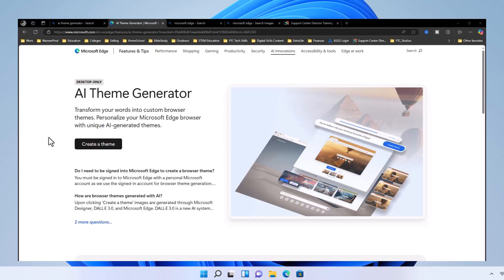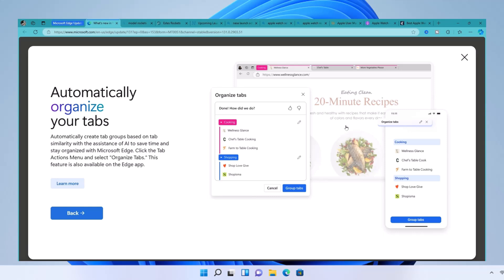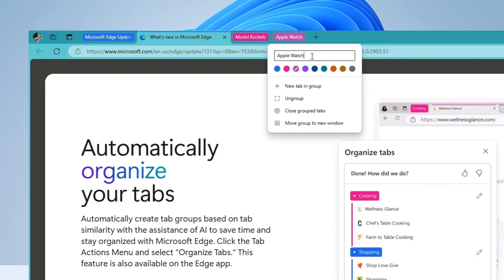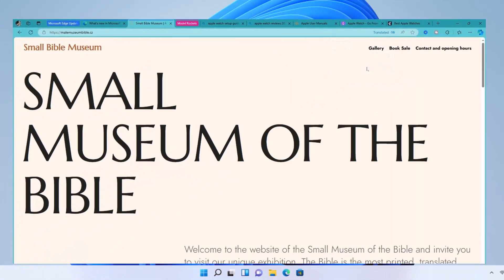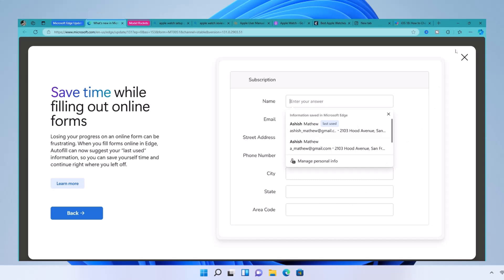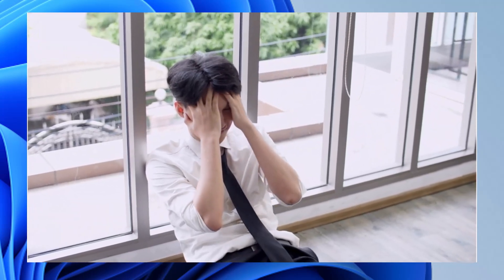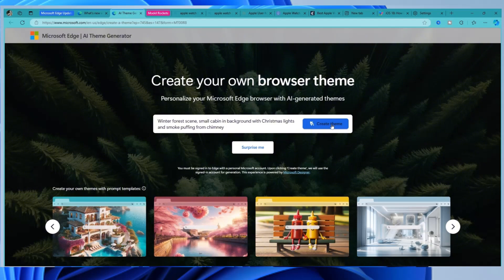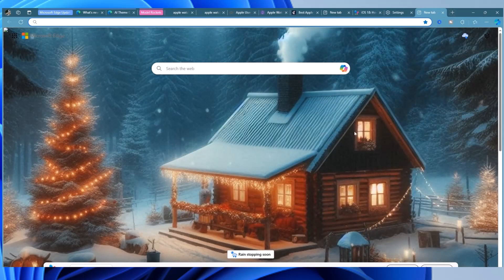Microsoft EDGE Just Got SO Much Better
Want to take your browsing experience to the next level? Microsoft Edge has some incredible secrets that can help you do just that! In this video, we'll be sharing some of the most useful and lesser-known features of Microsoft Edge that will boost your productivity, speed, and overall browsing experience. From customizing your start page to organizing browser tabs, we'll cover it all. So, what are you waiting for? Dive in and discover the power of Microsoft  Edge !

Microsoft Edge is the best browser for Copilot experiences.
The future of browsing and searching is here with Microsoft Edge, now with the new Copilot built in. Ask complex questions, get comprehensive answers, summarize the information on a page, dive deeper into citations, start writing drafts, and create images with DALL·E 3 — all side-by-side while you browse, with no need to flip between tabs or leave your browser.

  edge features and tips, microsoft edge new features, microsoft edge ai features, microsoft edge best features, microsoft edge browser features, microsoft edge top features
How to use microsoft edge, how to customize microsoft edge, how to use ai with microsoft edge